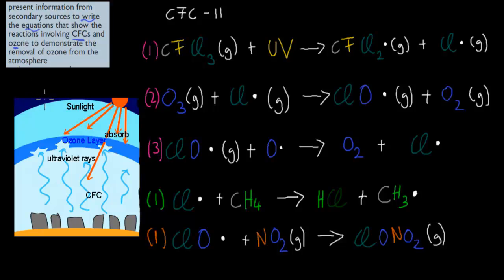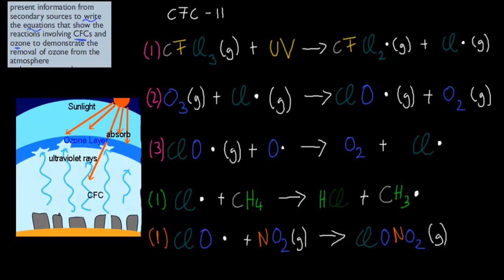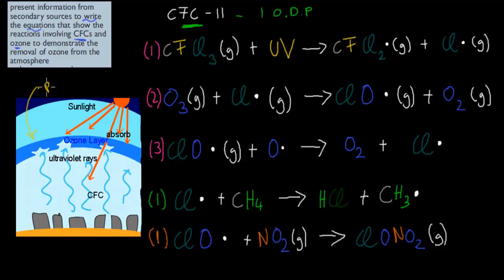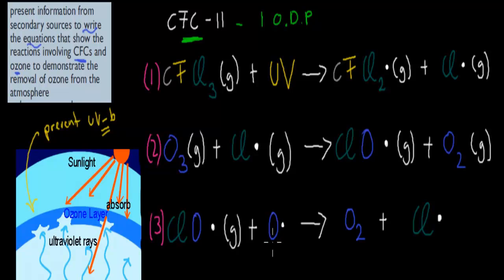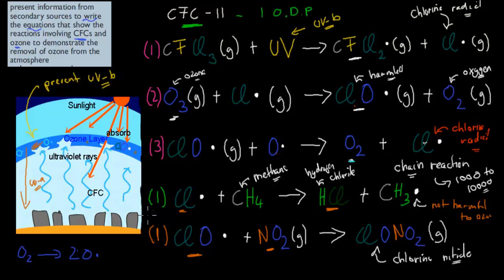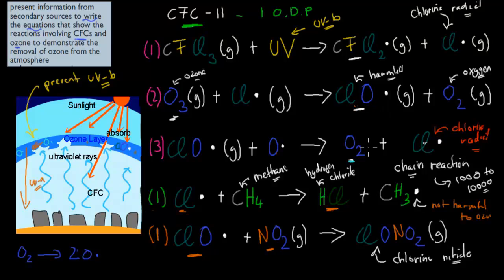CM.4.11. CFC and Ozone equations (HSC chemistry)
Covers the HSC chemistry syllabus dot point: "present information from secondary sources to write the equations to show the reactions involving CFCs and ozone to demonstrate the removal of ozone from the atmosphere."